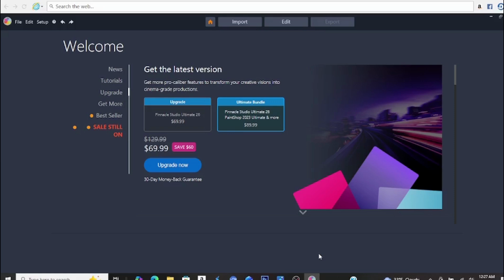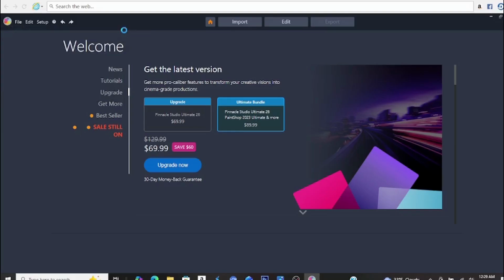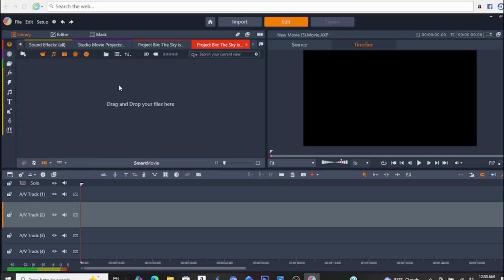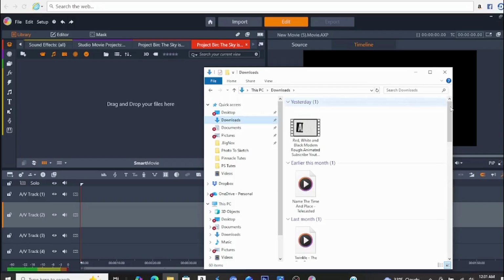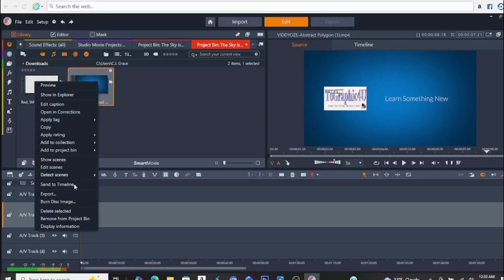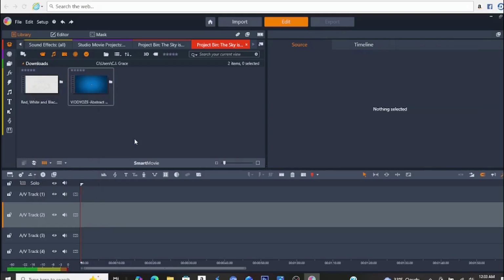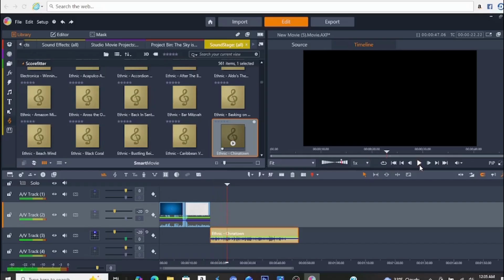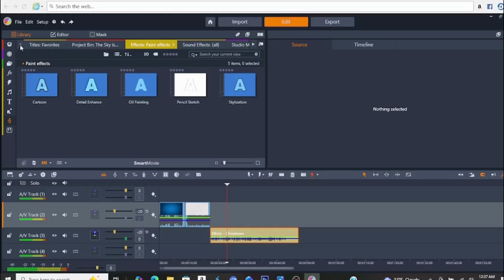Getting Started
If you want to get started in Pinnacle, here's a quick video showing you how to start editing your first video.

Like Me On: Facebook.com/ToGraphic4U.com
 Follow Me on: Twitter.com/chrisjgrace